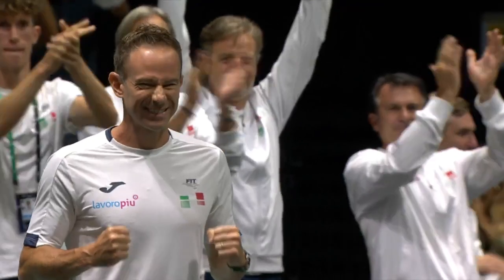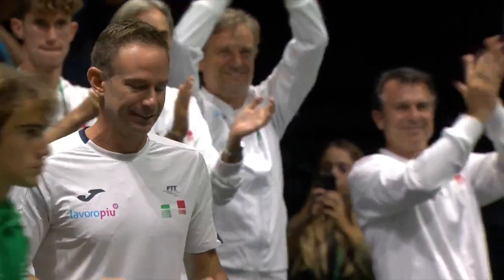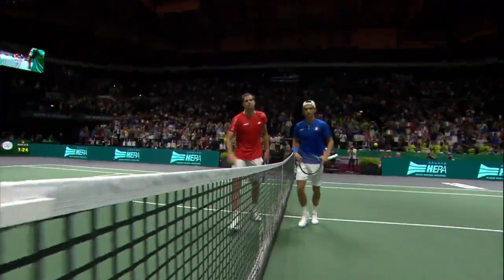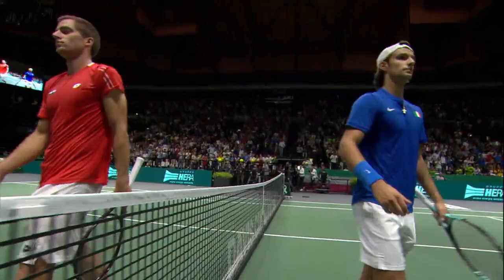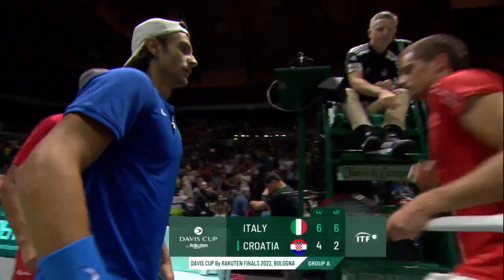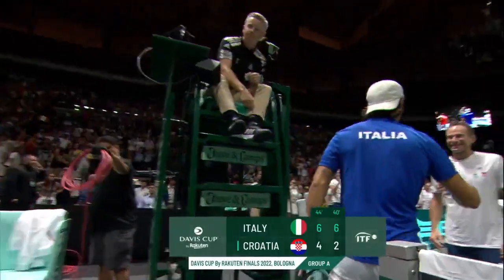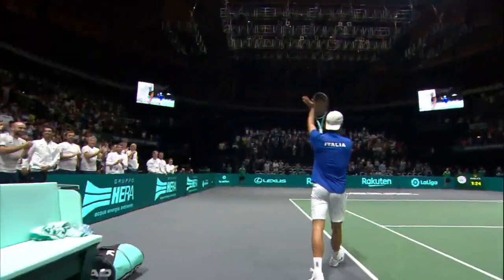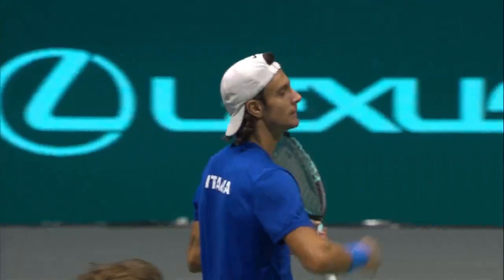Musetti v Gojo | Italy v Croatia | Day 2 Match 1 Highlights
🎾 Find the latest videos from Davis Cup by Rakuten Finals, including highlights, best shots, players interviews, funny moments, behind the scenes and much more.